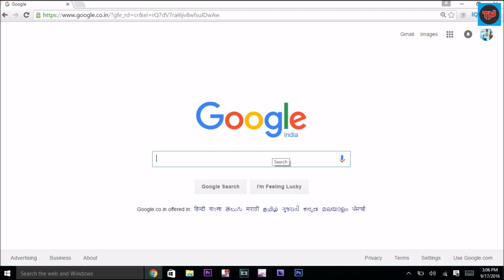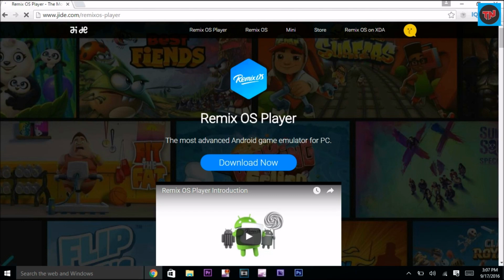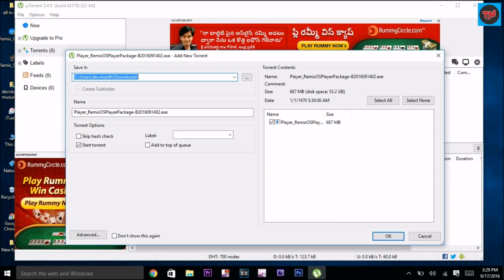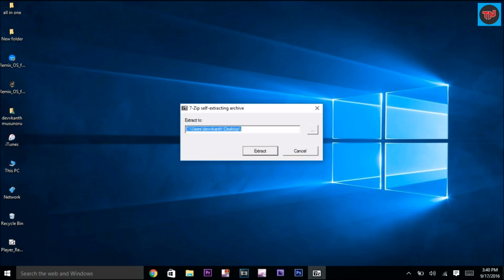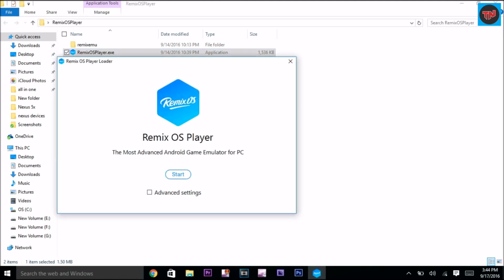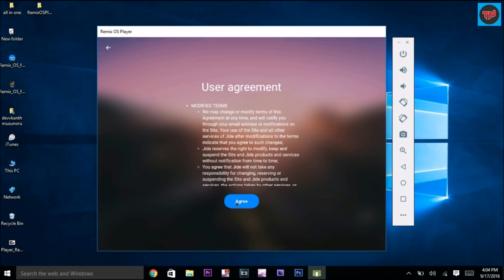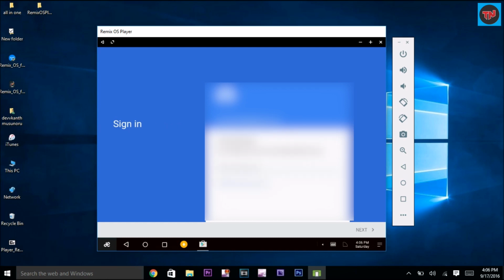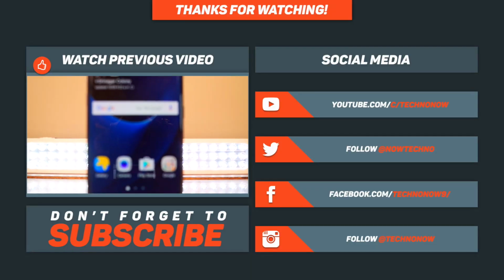How To Install Android Apps and Games on Windows 10 PC ( Remix OS Player)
Hey guys whazzup  today we are going to have a look on how to install android apps and games on your pc and we are going to do this in the simplest way possible

Firstly  go to google and type remix os player in the search bar and click on the first link which is there and I will also try to put the link in the description below next has the page loads up click on download now and this will re direct you to next page

Here we have system requirements for the remix os player and guys make everything sure before you download it and now click on torrent download and you will get a 687 MB file which you need to download

after downloading the file you will find the remix os player package now run it as administrator then a box which will pop up  click on yes and there will be a self extracting popup box click on extract and has the file gets extracted you will see remix os player folder on the desktop  now go to that file you will see your remix os player.exe file click on it and run as administrator

and now you will see the remix os player loader click on start and it will take some time to launch because it is your initial launch after that it will ask you to select your language I am going with English, next after reading the user agreement click on agree we are done with initial setup now

here is the home screen of the remix os player now if you want to download any app go to play store and it will automatically ask you to sign-in with you Gmail ID and password and after signing up you will have all your apps to download and all games to play on your pc

There you go now you can download all your android apps and games on your pc

So guys if you like this video give us a thumbs up and feel free to leave a comment down below if you come across any issues while downloading the remix os player and you can freely subscribe to my youtube channel for more videos like this and don't forget to follow us on the social media's linked below in the description for more tech news.